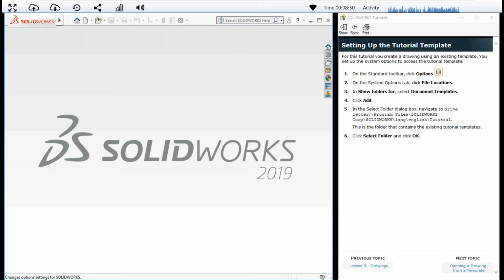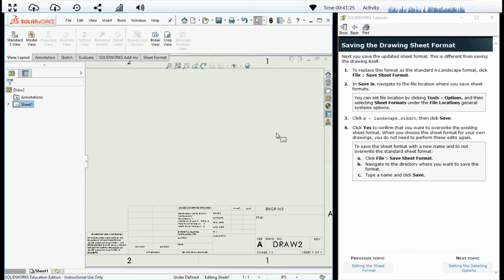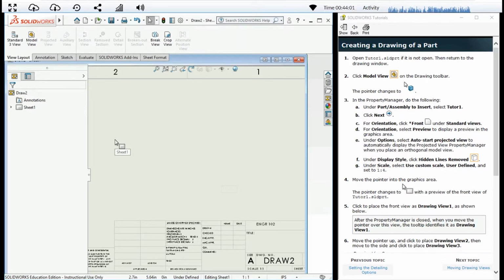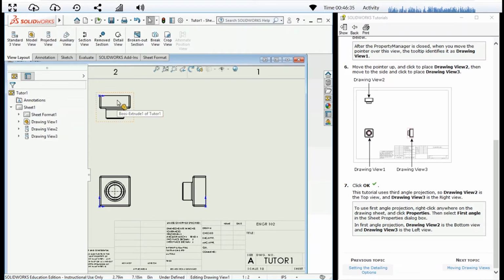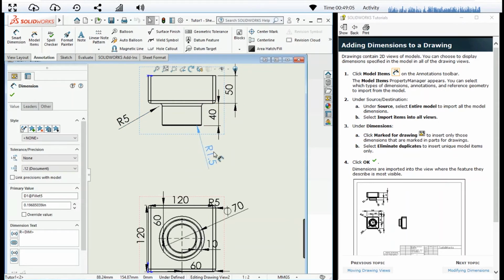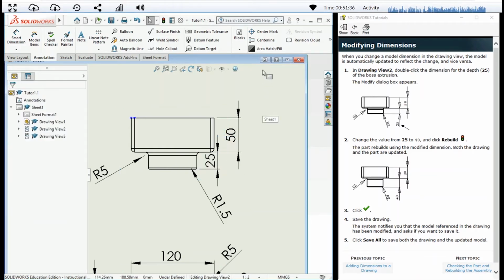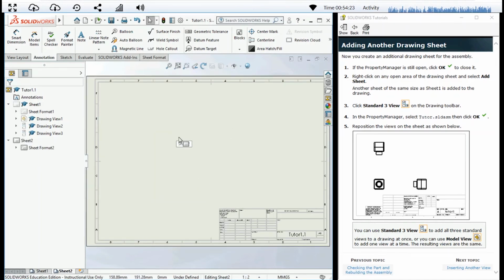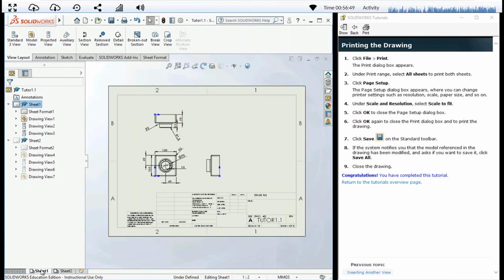OSCR-ONLINE Solidworks Drawings Tutorial